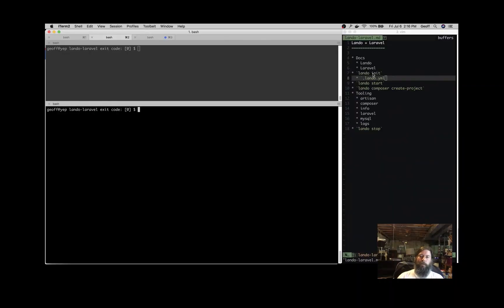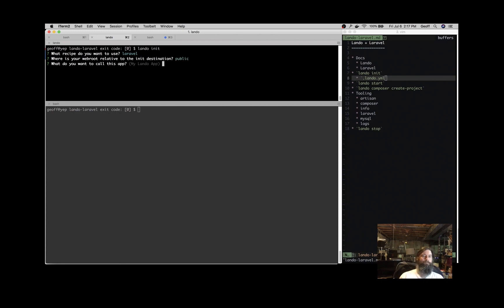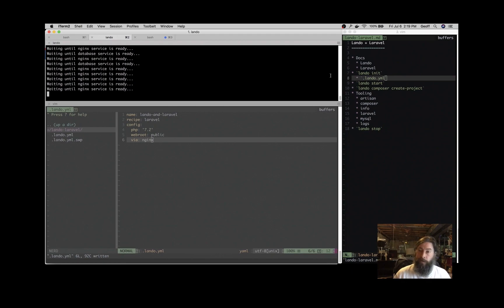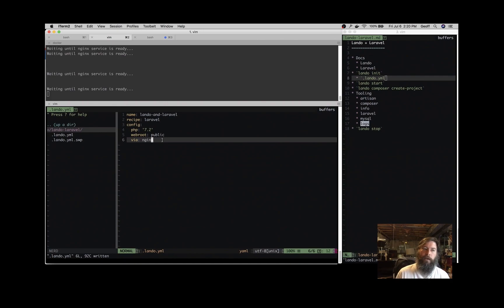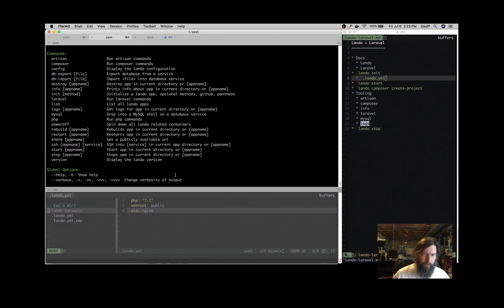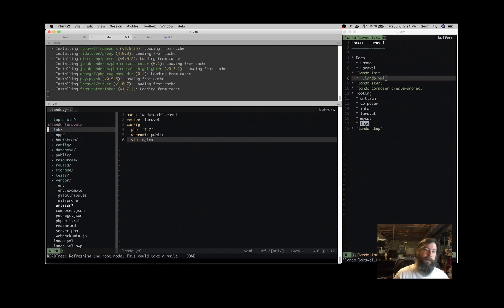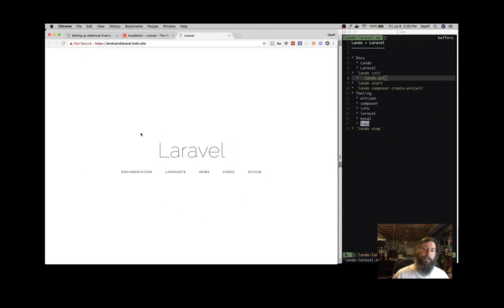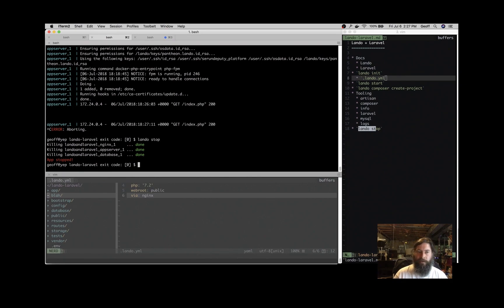Lando + Laravel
Getting started with Lando and Laravel.

* Docs
  * Lando
  * Laravel
* `lando init`
  * `.lando.yml`
* `lando start`
* `lando composer create-project`
* Tooling
  * artisan
  * composer
  * info
  * laravel
  * mysql
  * logs
* `lando stop`